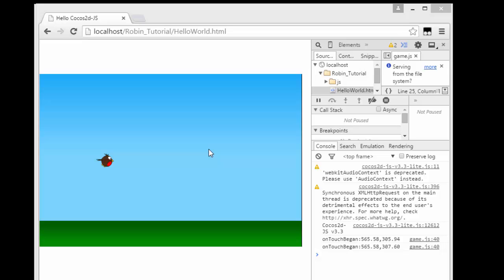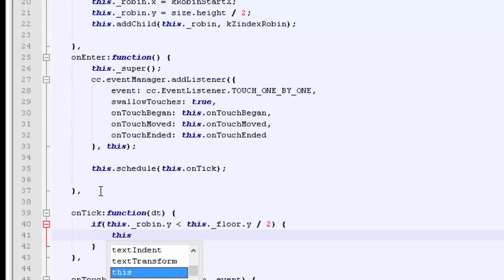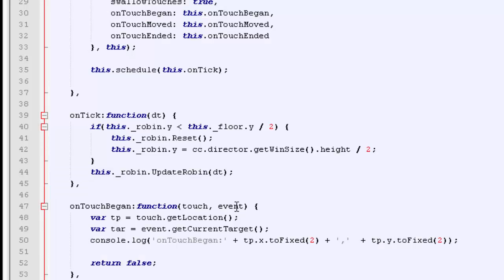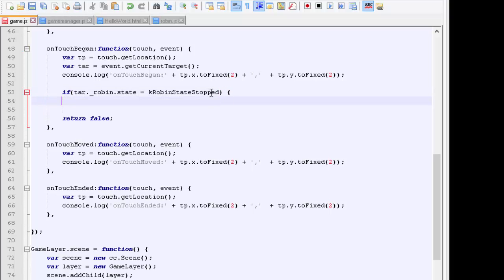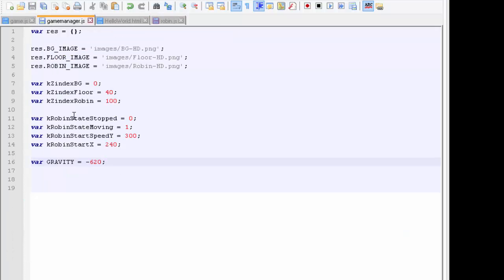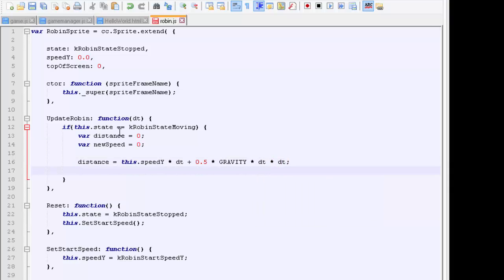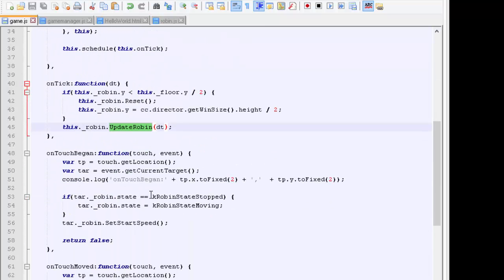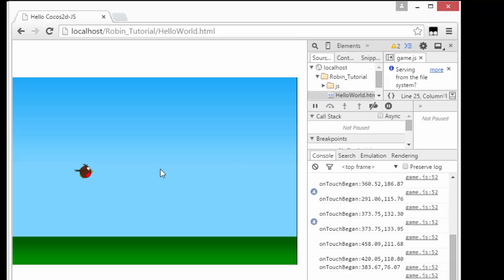Simple Floppy Robin Cocos2d Javascript Lite #5 Making the robin jump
Flappy bird clone using Cocos2dJS Lite. Images and Sounds are in the download for part 1!